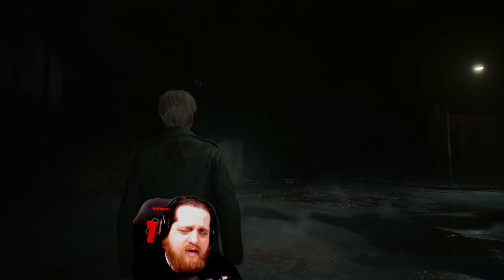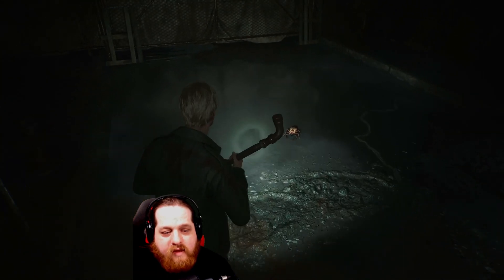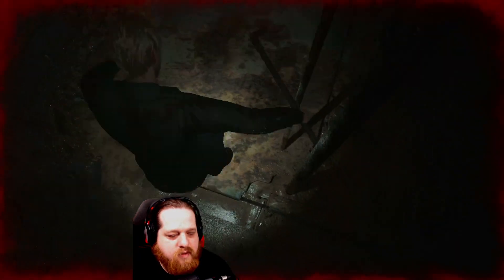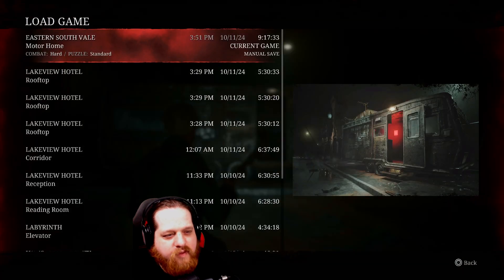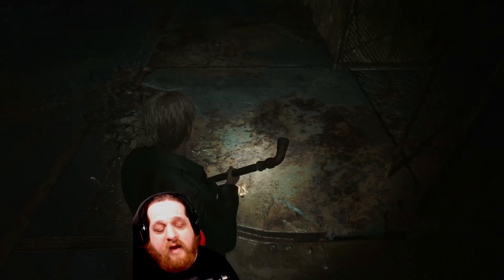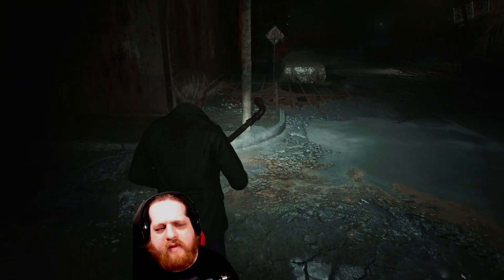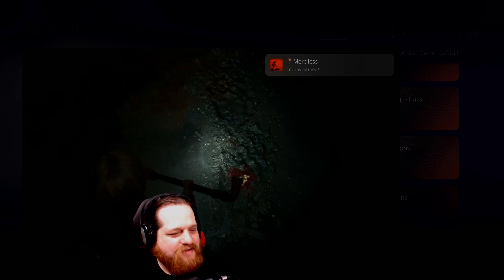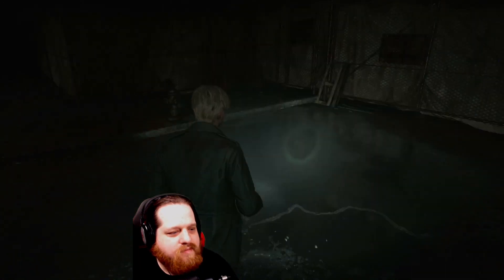Silent Hill 2 Enemy Defeated Trophy/Achievement Guide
goes over easy fast way to get "Merciless", "No Big Deal" and "Blunt Force Trauma"